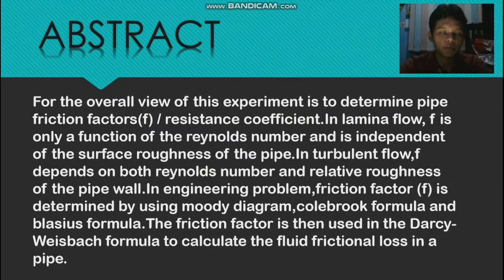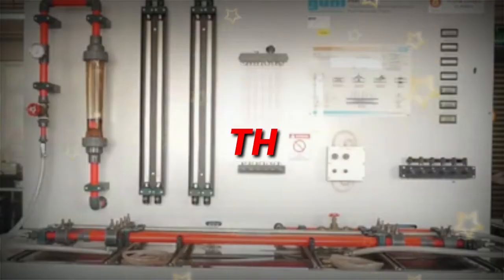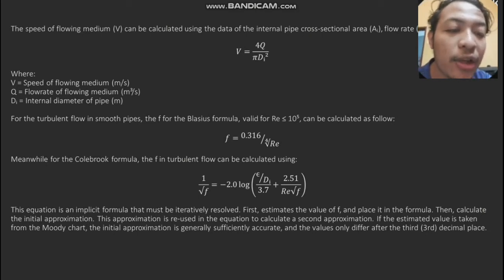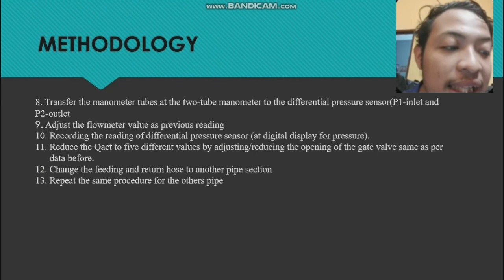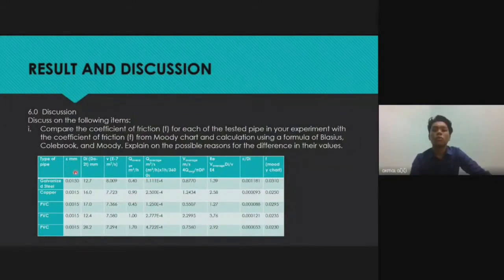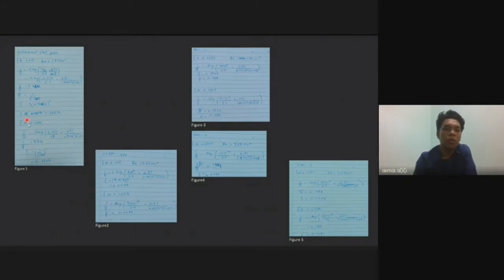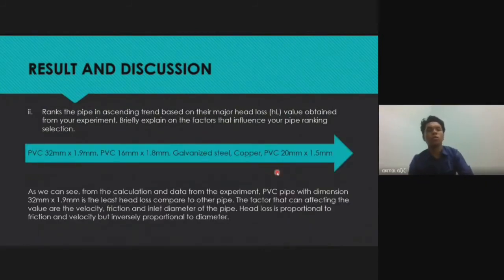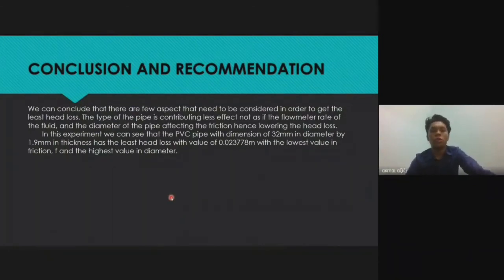Experiment 3 (Major Losses in Pipe) GROUP 5 section 01